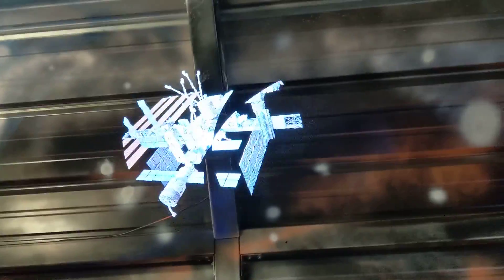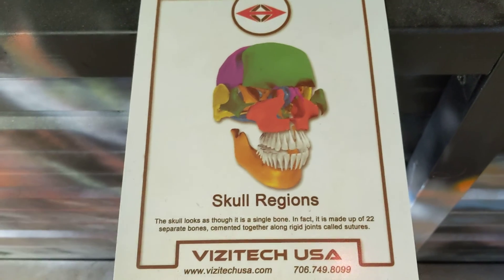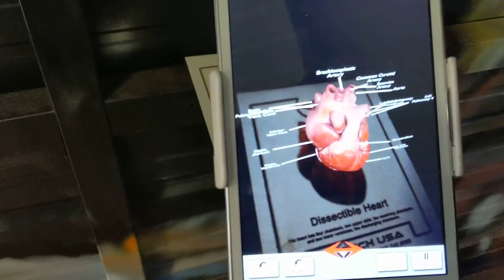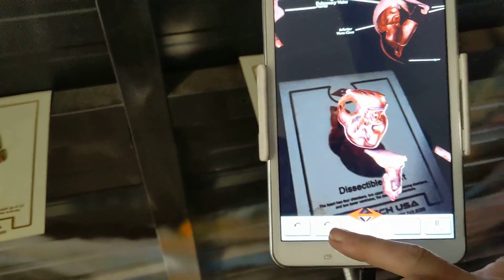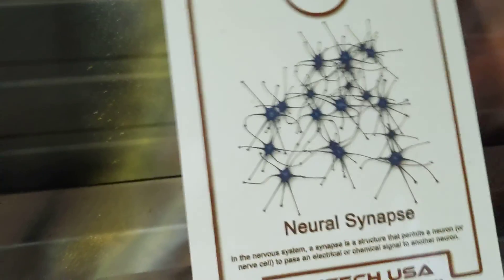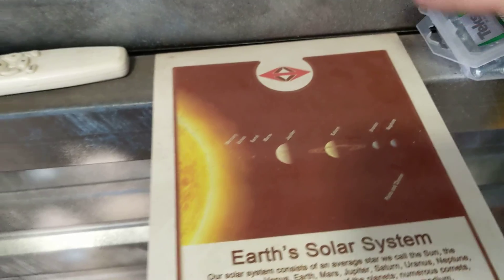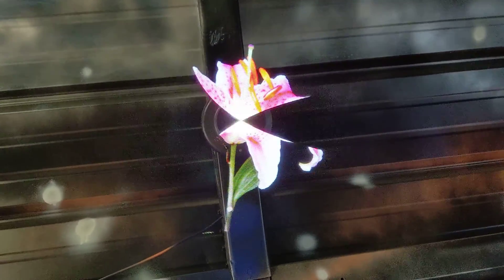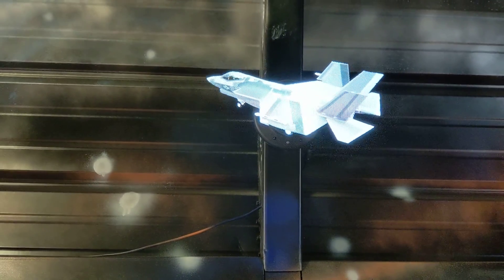Freedom the Parrot, Hologram & Augmented Reality with Maxine Jones! Birds on the Brink